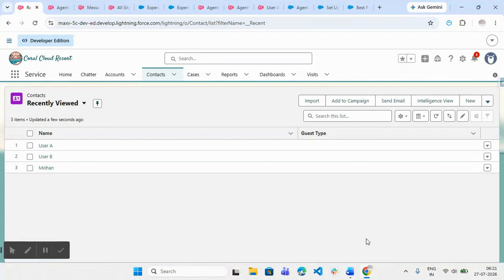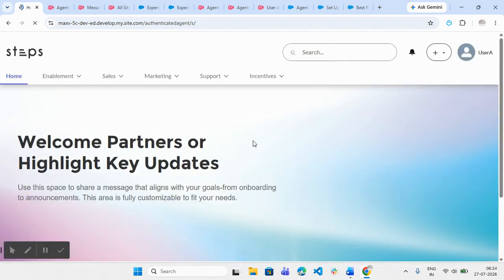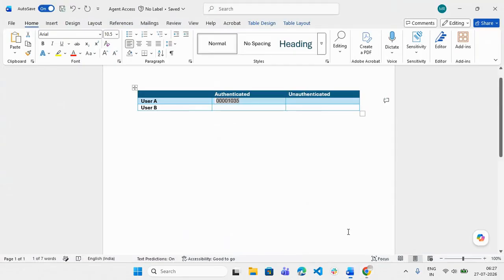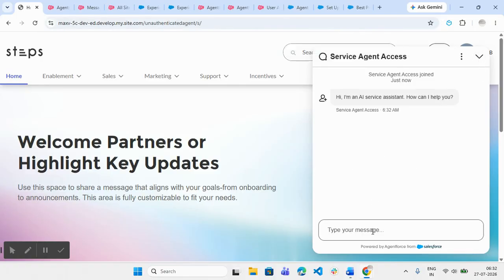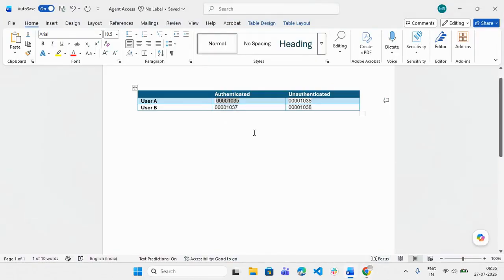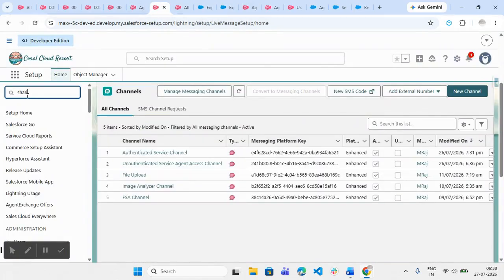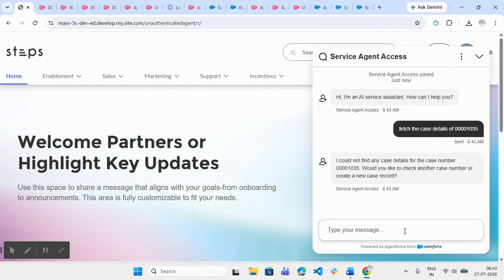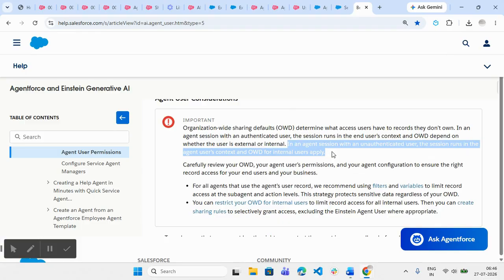Agentforce Security Explained: With User Verification vs Without User Verification | Salesforce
In this video, I demonstrate one of the most important security configurations in **Salesforce Agentforce**—the **Add User Verification** setting in **Experience Cloud**.

Although users may appear to be logged into the Experience Cloud site, the execution context changes depending on whether **User Verification** is enabled. This directly affects how Agentforce accesses Salesforce data and enforces security.

✅ What the **Add User Verification** setting does

✅ How Agentforce executes actions **with User Verification enabled**

✅ How execution changes **without User Verification**

✅ The difference between **Authenticated User** and **Agent User** execution context

✅ How Organization-Wide Defaults (OWD) and sharing rules are applied

✅ Best practices for securing Agentforce Actions, Apex, Flows, and Prompt Templates

## 🎯 Live Demo

In this demo, I show both scenarios side by side.

### Scenario 1 – With User Verification Enabled

* Logged in to an Experience Cloud site.
* Enabled **Add User Verification**.
* Created a Case using Agentforce.
* Retrieved Case details through an Agentforce Action.
* Demonstrated that the action executes using the authenticated Experience Cloud user's identity.
* Verified that only records the authenticated user is permitted to access are returned.

### Scenario 2 – Without User Verification

* Logged in to the same Experience Cloud site.
* Disabled **Add User Verification**.
* Executed the same Agentforce Actions.
* Demonstrated that the actions run using the configured **Agent User** instead of the logged-in Experience Cloud user.
* Explained how internal Organization-Wide Defaults and the Agent User's permissions affect data access.
* Showed why queries and actions must explicitly validate the requesting user and filter data based on the customer or conversation context.

## 🔐 Key Takeaways

✔️ **With User Verification**

* Agentforce runs as the authenticated Experience Cloud user.
* External user's permissions, sharing rules, and OWD are respected.
* Users only access records they are authorized to view.

✔️ **Without User Verification**

* Agentforce runs as the configured Agent User.
* Internal user's permissions and sharing model apply.
* Apex, Flows, and Agent Actions must explicitly enforce data access to prevent exposing unintended records.

Understanding this single configuration is essential for building secure, enterprise-grade AI experiences with Salesforce Agentforce and Experience Cloud.